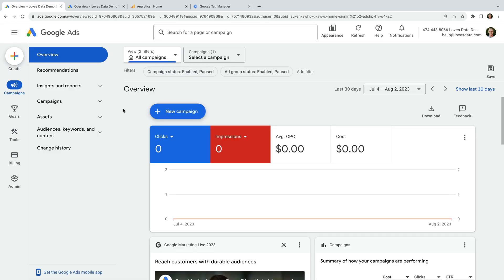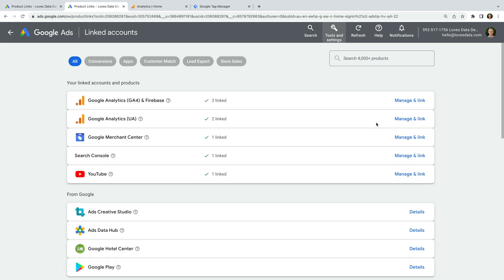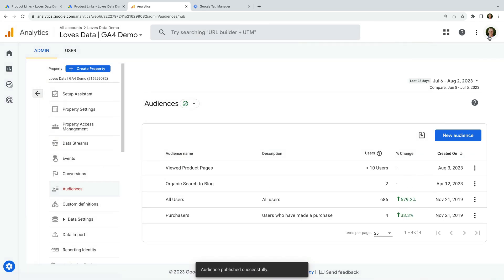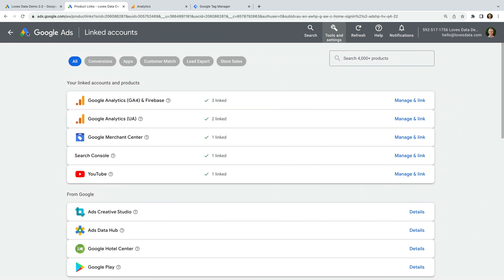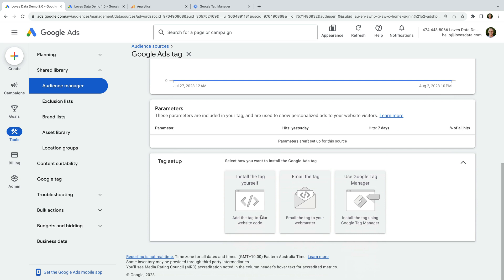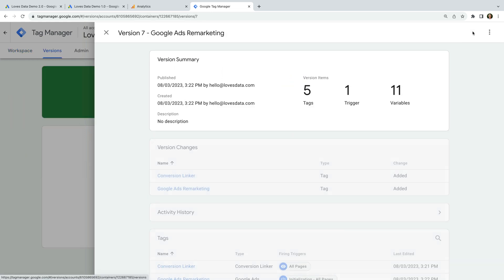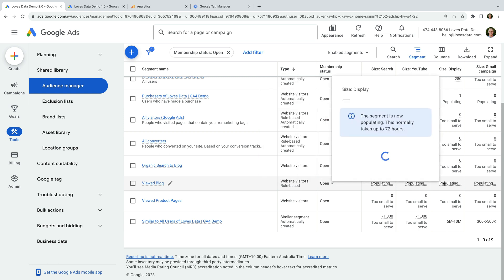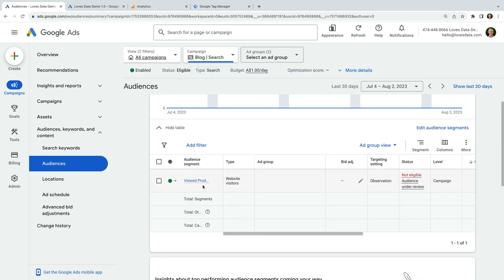Google Ads Remarketing Tutorial 2023 (Plus 3 Mistakes To Avoid)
Learn how to setup Google Ads remarketing, including setting up lists in Google Analytics 4 (GA4) and Google Ads. Plus, learn how to create a remarketing campaign and apply your audience list, and how to use audience lists as 'observations' for reporting. Let's get started!

JUMP TO A TOPIC:
0:00 Introduction
0:37 Check Google Ads is linked to Google Analytics
2:44 Create audience lists in Google Analytics
7:31 Google Analytics audiences in Google Ads
8:29 Create audience lists in Google Ads
10:01 Add the Google Tag to your website
11:01 Adding the Google Tag using Google Tag Manager
13:43 Setting up a remarketing campaign
17:03 Using audience lists as observations
18:01 Conclusion

Why setup Google Ads remarketing?

Well, remarketing with Google Ads can be a highly effective strategy if you're looking to maximize the return from your advertising spend. Targeting users who have previously visited your website or engaged with your business, means your ads will be shown to people already aware of your brand and offer. This means they're more likely to convert than people who haven't been to your website before. Using the targeting options available in Google Ads, you can use your audience lists to create remarketing campaigns that include tailored messages for particular audience segments. This means your ads will be more relevant as people are browsing and searching online.